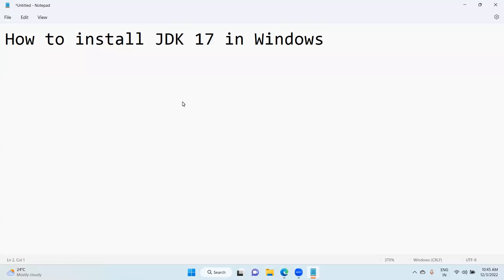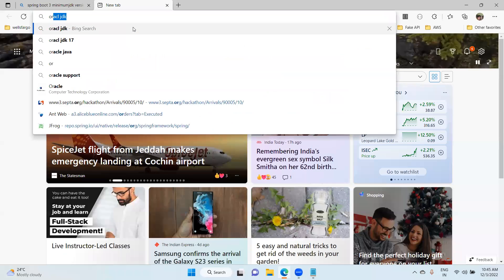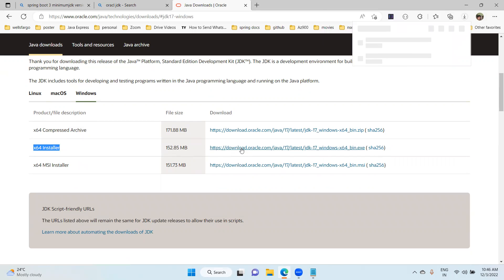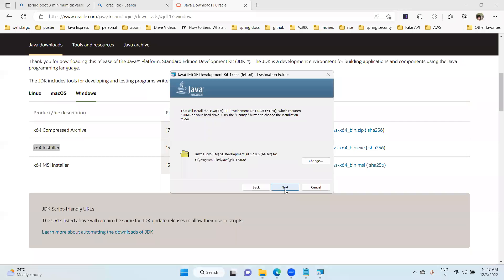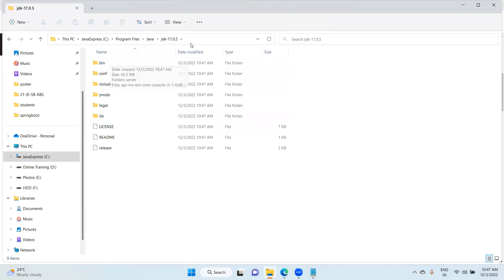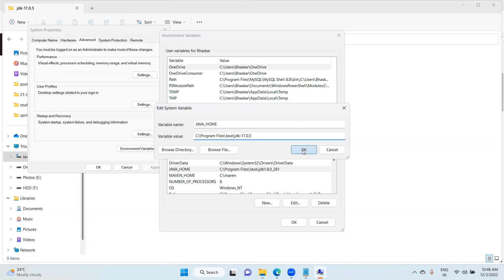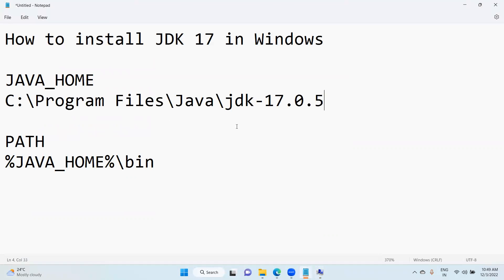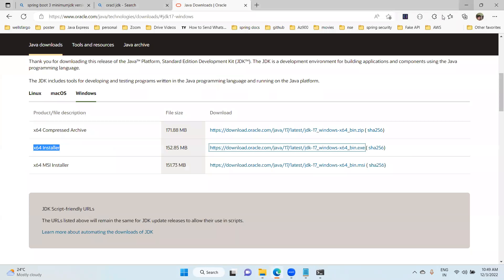How to install JDK 17 in Windows ?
Join Below Group for more Updates

Please reach me out in WhatsApp for More Details